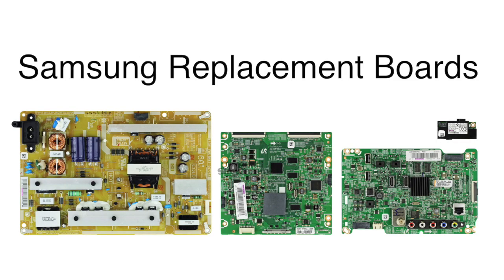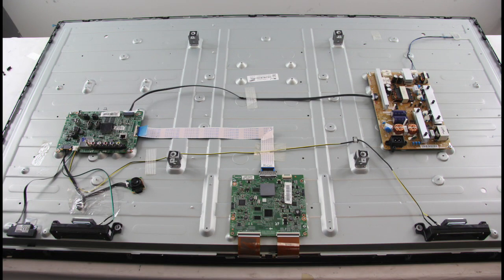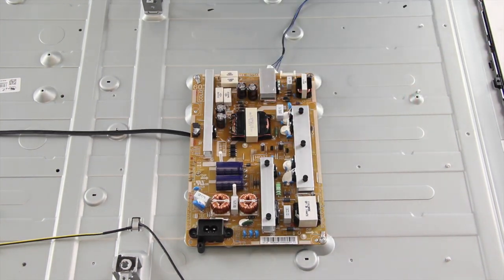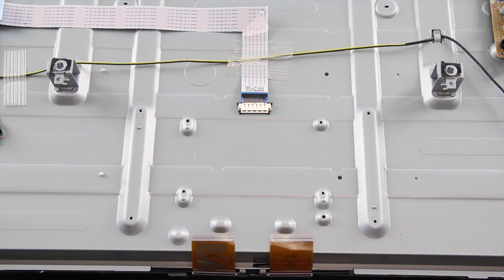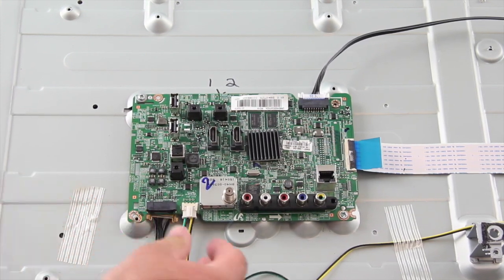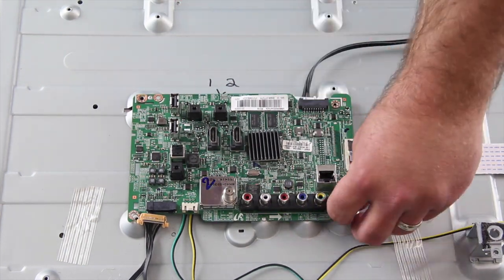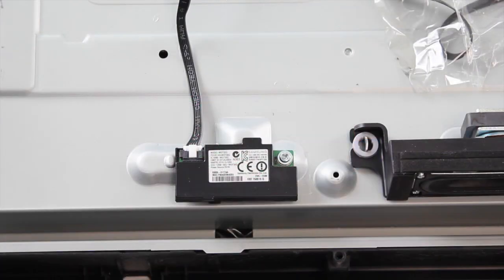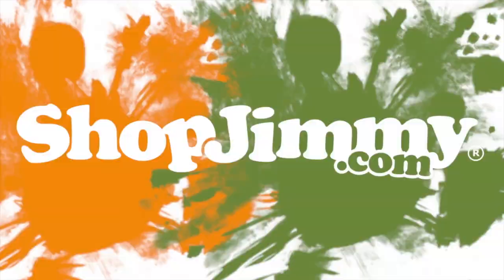How to Replace All Boards in Samsung LED TV - Model UN60H6203A - Samsung TV Support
Learn how to replace all the board in this Samsung TV

In this video we will show how to replace the boards that are included in this Samsung TV Repair Kit.  The boards included are the main board, the power supply, the t-con, and the wifi module.
This is a somewhat generic video, and although there may be small differences, from model to model if your TV model is listed in the video description, then the general process of replacing these boards, should apply to your TV.
There are two back covers on this TV that will need to be removed, if you want to replace the t-con board and the wifi module.
The first is in the middle of the TV, and the second is around the outer edge.
It is recommended to take pictures during the repair process, to use as a reference point.
Be sure your TV is unplugged.  The first board we are going to replace is the power supply board.
I will start by disconnecting all of the cables and connections on the board.
I will remove all of the screws that hold the board to the TV panel.
I will slide my replacement board into position and tighten it to the panel with the screws.
I will reconnect all of the cables and connections on the board.
The next board we are going to replace is the t-con board.  Start by disconnecting the LVDS cable and ribbon cables at the t-con.
Be careful as they are fragile.
The t-con board may be covered with a shield that needs to be removed.
Remove the screws and the board from the chassis.
Align the replacement t-con board and install the screws.
Reconnect the LVDS and ribbon cables.
The next board we are going to replace is the main board.
Start by disconnecting all of the cables and connections.
Remove all of the screws and the board from the chassis.
Align the replacement board and install the screws.
Reconnect all of the cables and connections on the board.
The next board I am going to replace is the wifi module.
Disconnect the cable and then remove the screw.
Insert the screw to secure the board to the chassis.
Reconnect the cable to the wifi module.

UN60H6203A
UN60H6203AFXZA HH01
UN60H6203A
UN60H6203AFXZA GH02

Possible Symptom Repairs, with board replacement:  No Picture on screen, TV won't turn on, no power, blank screen.